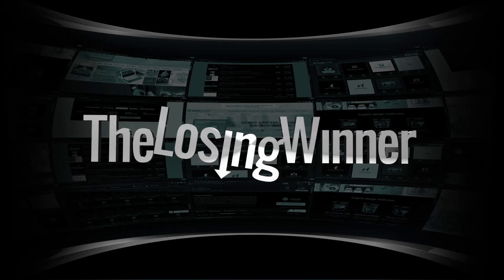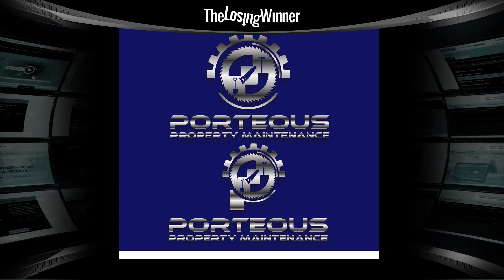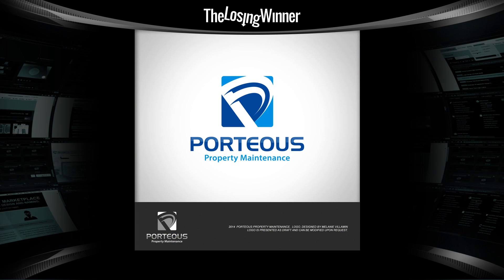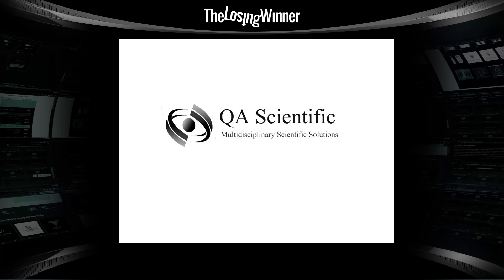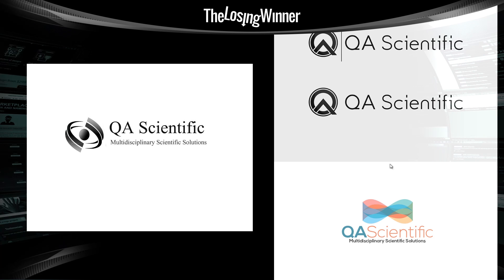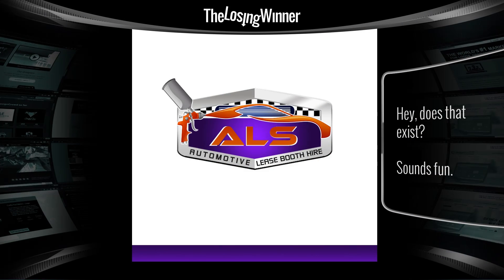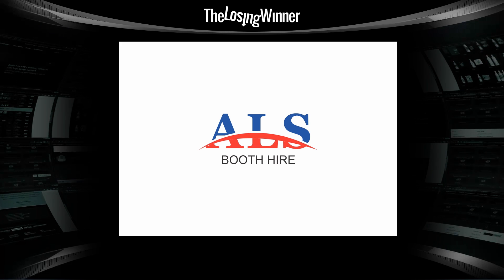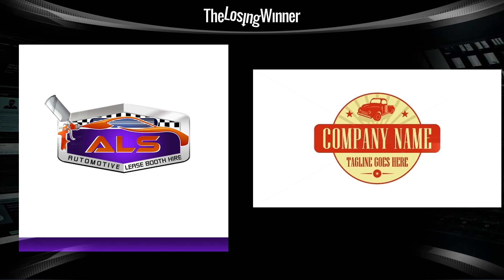The Losing Winner - Episode 2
- Join Premium for 1-on-1 Design Training

Episode 2 of The Losing Winner. This is a weekly show that will attempt to analyze the silly decisions made by design contest holders, while also helping aspiring designers along the way with some useful design tips. And yes, it will also showcase why it's quite a waste of time submitting designs to competition sites.